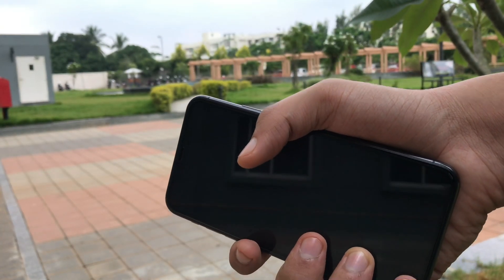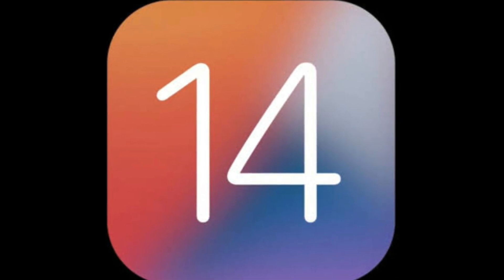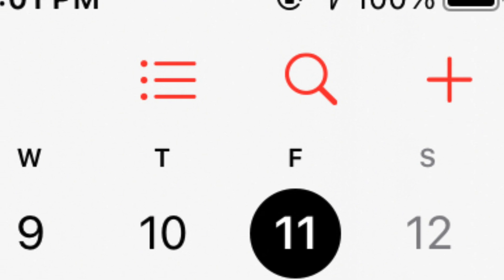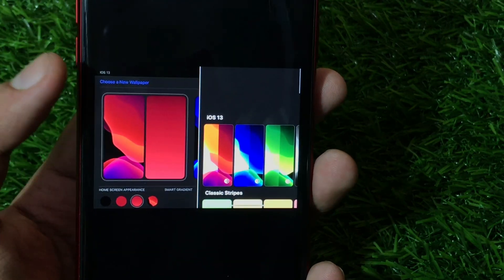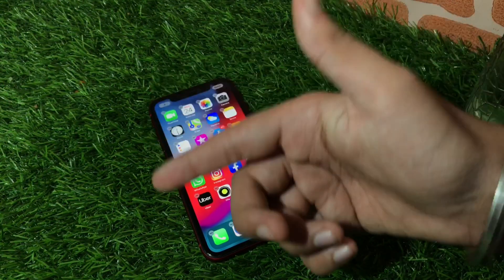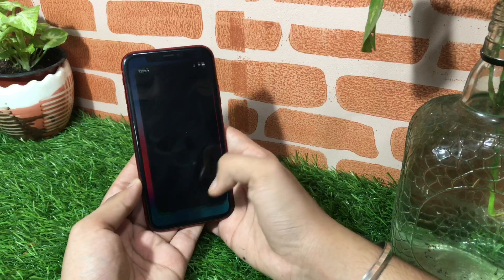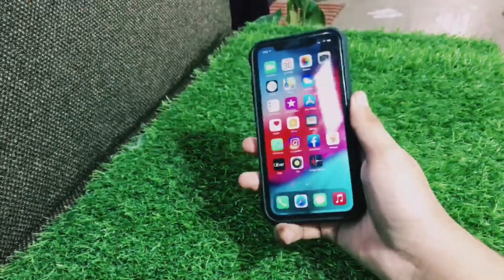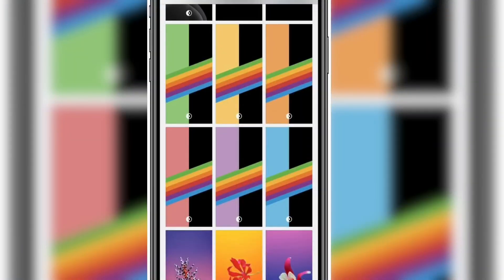IOS 14 Beta 8 New Features, Wallpaper UI, Release And More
TIME STAMPS

0:00 INTRO
0:19 IOS 14 BETA 7 FOLLOW UP
0:48 IOS 14 BETA 7 OR GM ?
1:20 IOS 14 BETA 8 RELEASE
2:00 IOS 14 BETA 8 CHANGES
3:00 IOSS 14 BETA 7 MY EXPERIANCE
4:05 IOS 14 BETA 8
4:22 OUTRO

Cheap Prices For iPhones:
iPhone XR

IOS 14 GM
IOS 14 BETA 8 GM